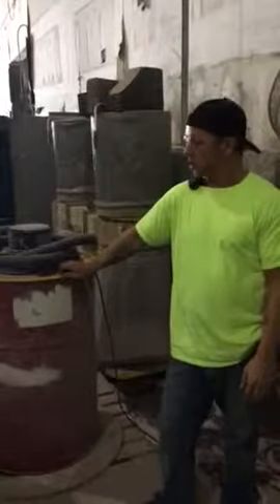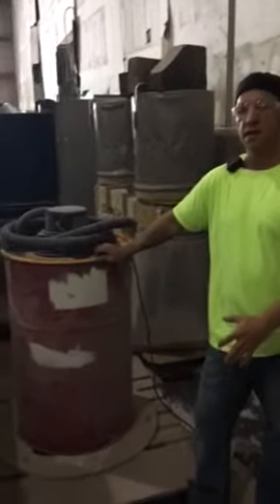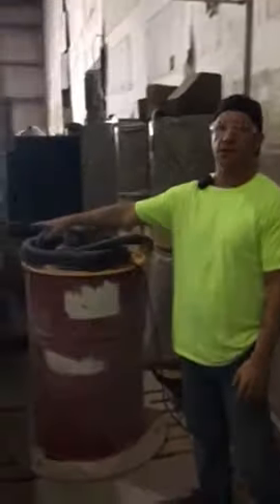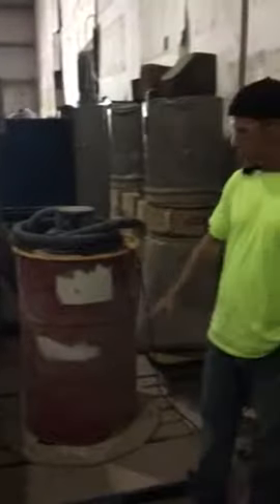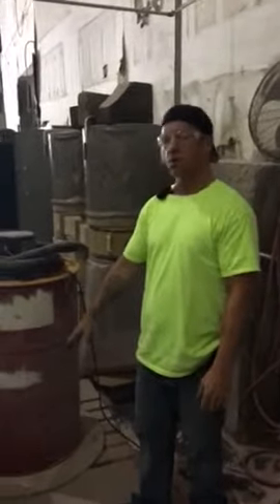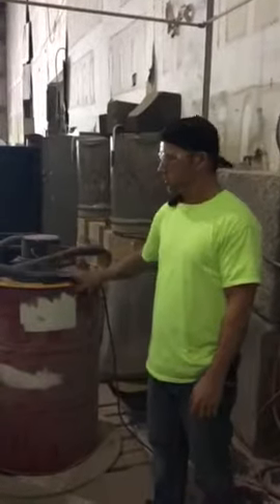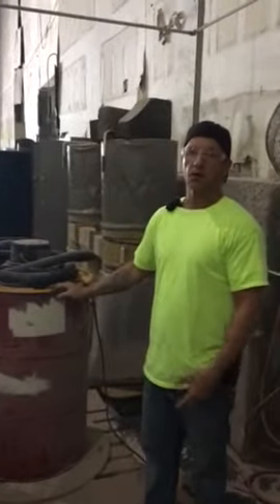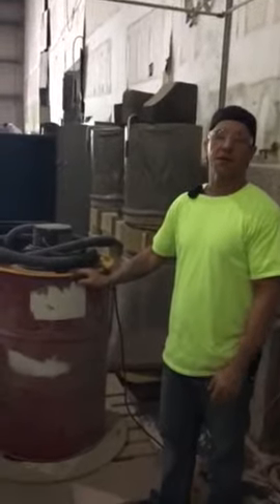TH Shop vac